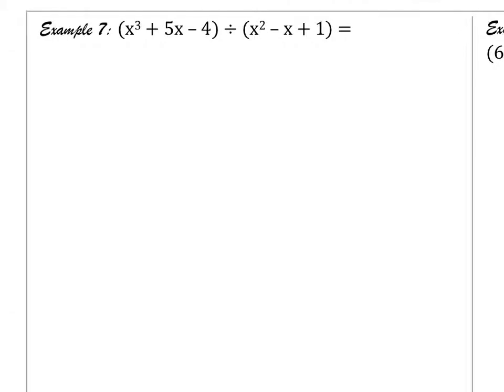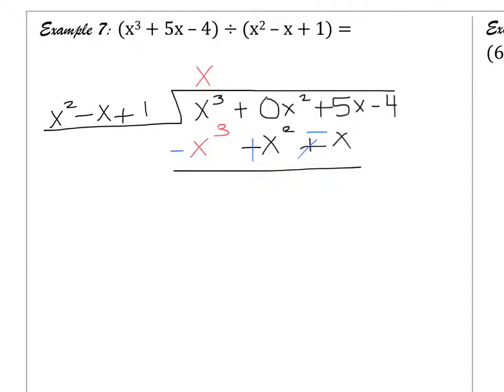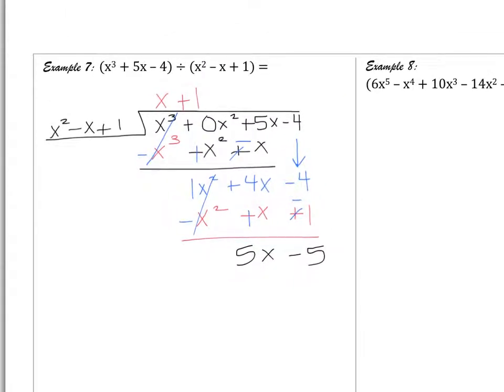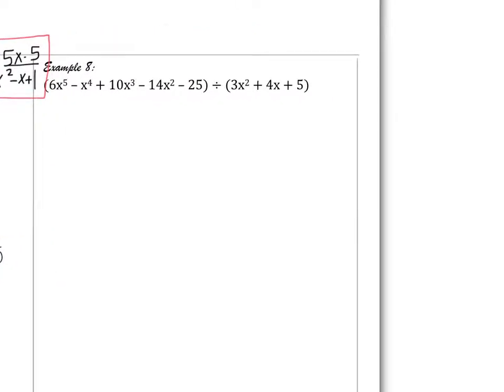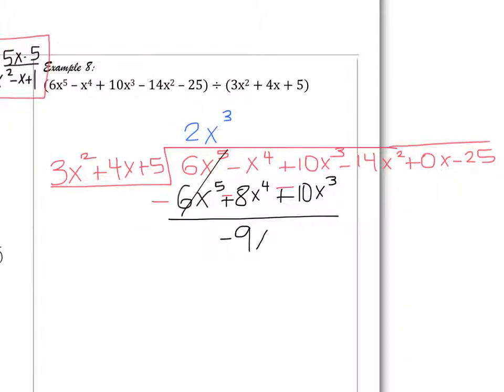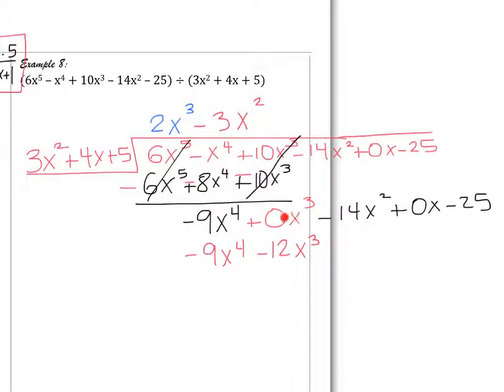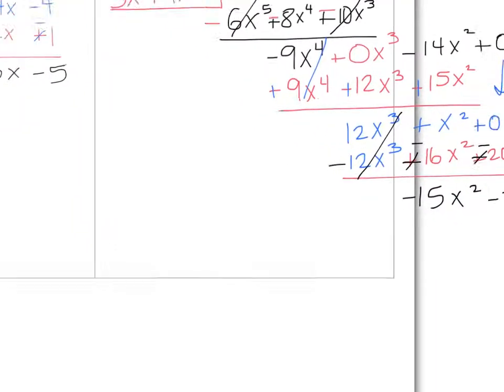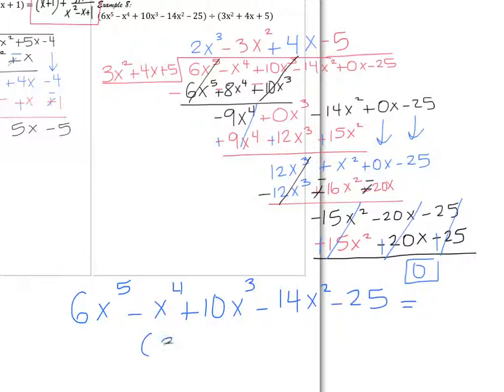8.3 Dividing by Trinomials